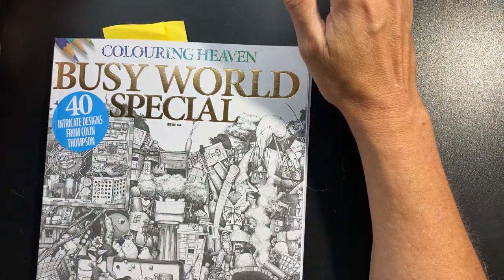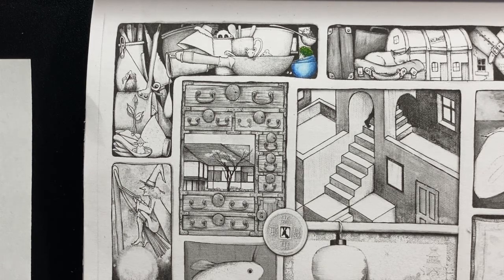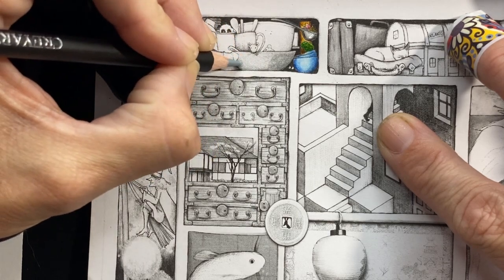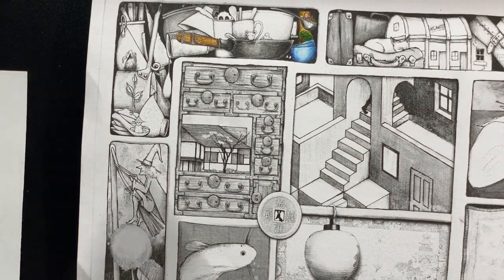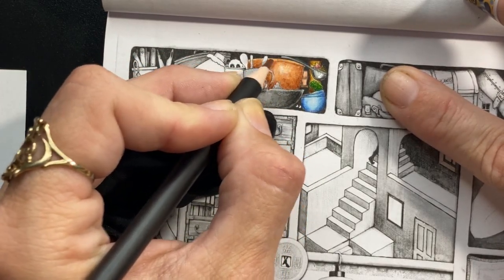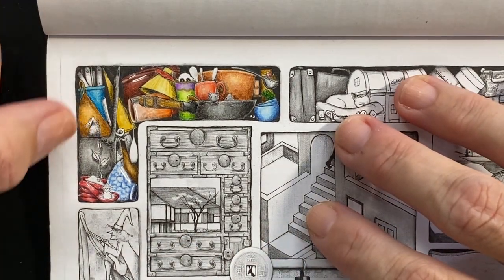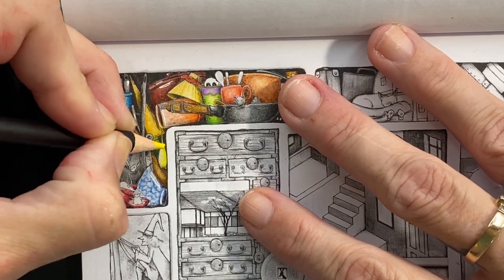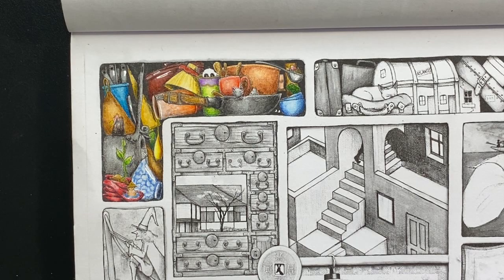BUDDY COLOURALONG 28daysofcolinthomspon - DAY 1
adultcoloring

Welcome to our combined buddy colouralong!! I hope you join us 
Please post and tag us Instagram

Creyart Pencils used during speed colouring
cup - 46,86
cylinder - 93,81,57, 88,66,29  + 27
sieve - 112, 87, 111 + 49
oil container - 10, 15, 75
terracotta glazed pot - 58, 49, 11
blower - 76, 99, 111
utensils holder - 32, 89, 67
wok - 52, 119, 107, 95
saucepan - 48, 36, 12
sauce jug - 24, 43
spoons - 01, 109
Pencil Hoarders Unite FB Group

Amazon Wish List